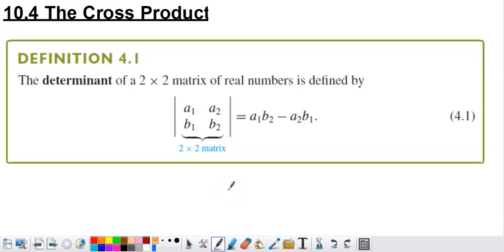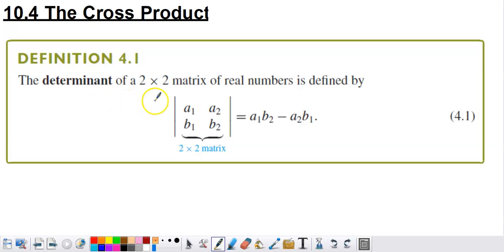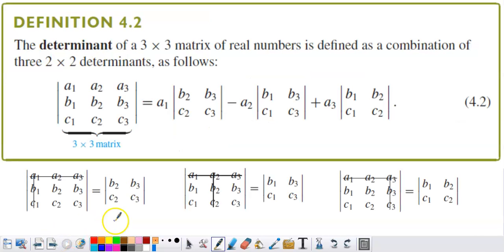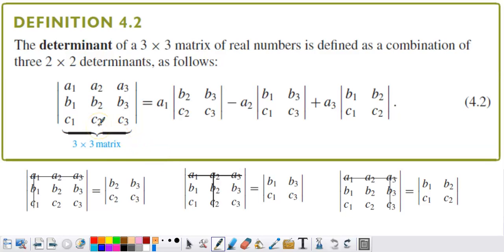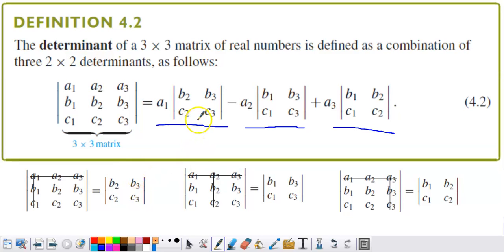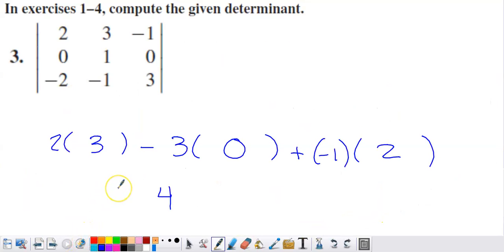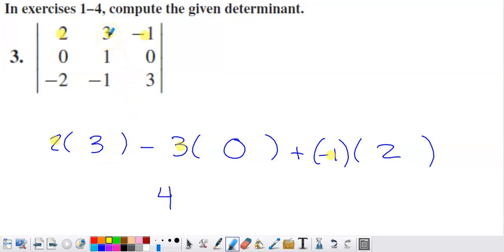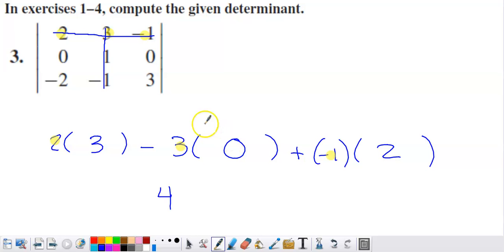Determinants - 2x2 and 3x3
In this video we look at the definitions of 2x2 and 3x3 determinants. At the end of the video we complete an example using the 3x3 determinant definition.